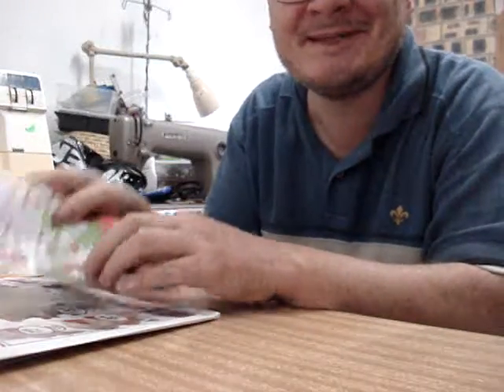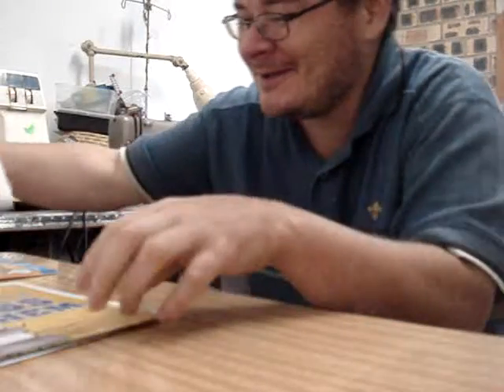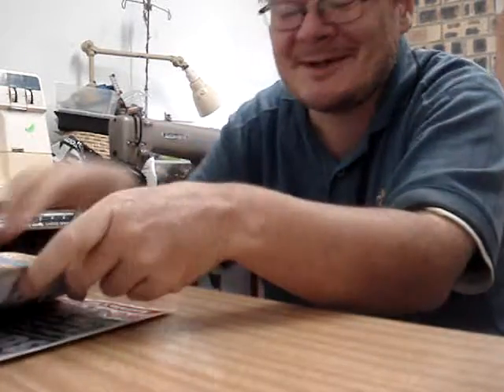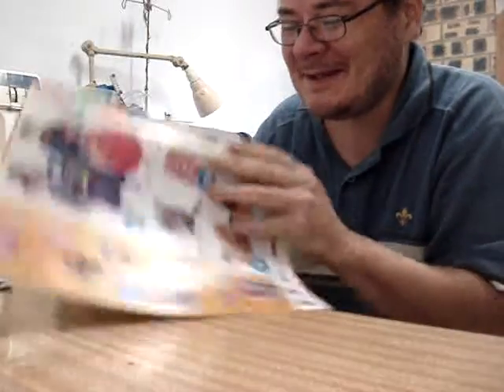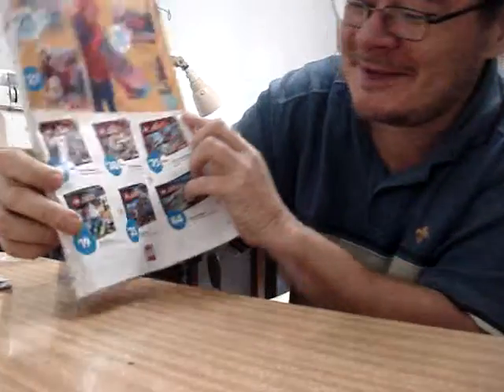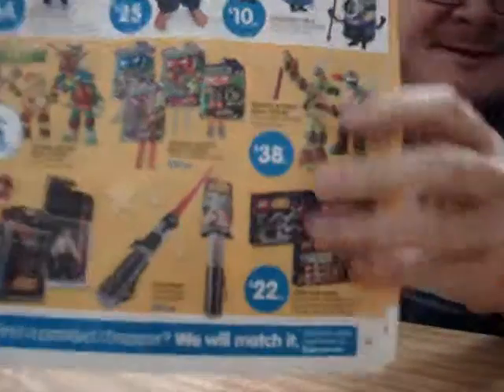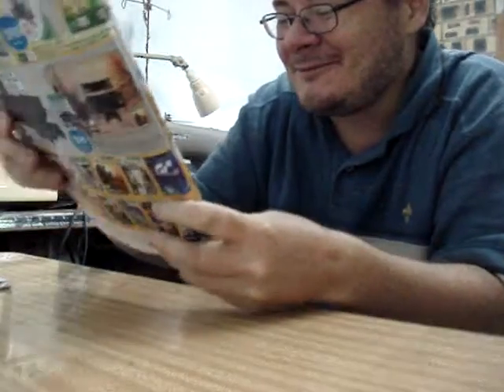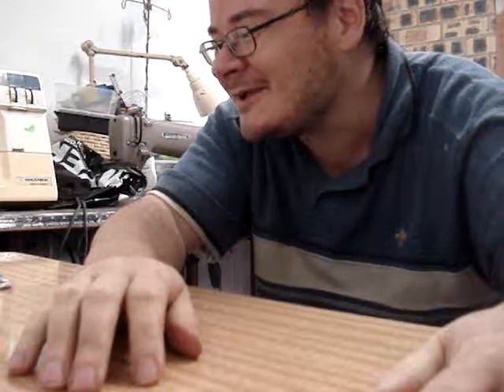star wars week stars may 8 , australia force be with you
lol,  its a bit late,  but the  lego sales for  star war week are, bargain price of no discount .